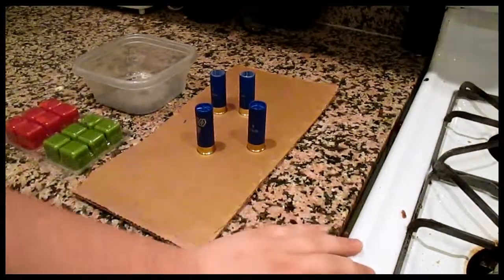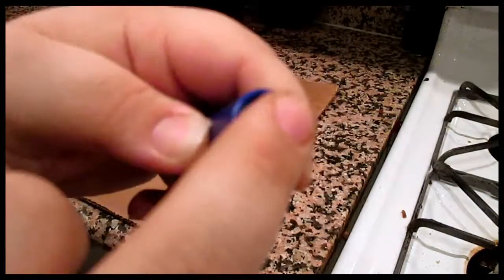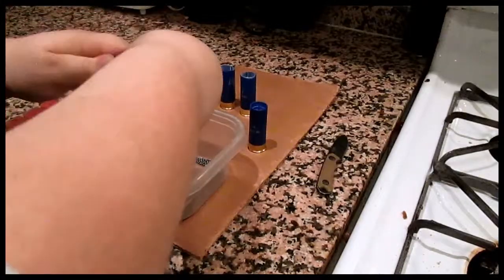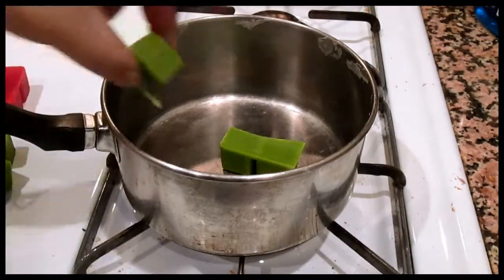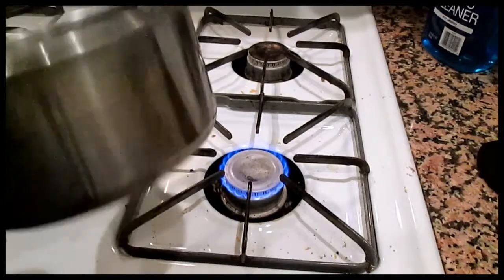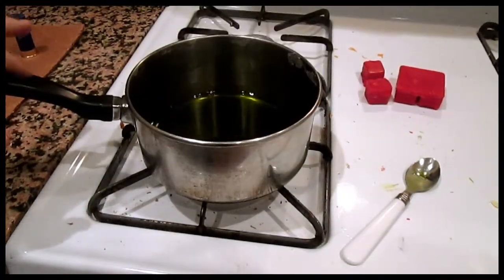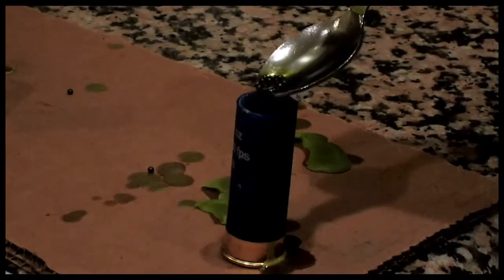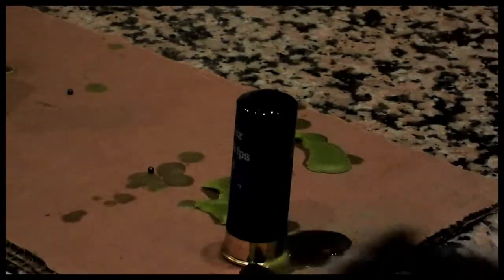How to: make wax slugs